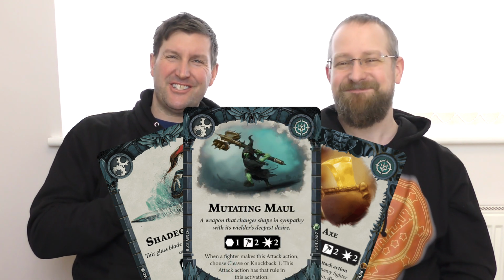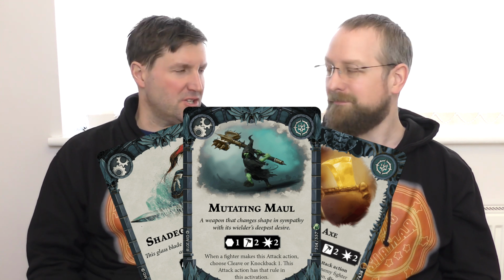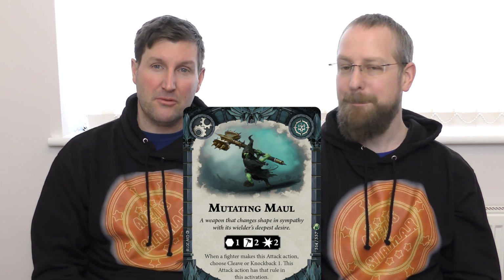How to Play Warhammer Underworlds Beastgrave! Volume 3b - Card types!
In this new series of videos The Agents of Sigmar show you how to play Games Workshops most competitive tabletop game series, Warhammer Underworlds!  The current season or iteration of which as of filming this is called Beastgrave!

In this episode we will give a quick rundown of the types of cards you will encounter in the game and generally what you can do with them and how to use them.

We hope you enjoy them and find them useful!  If you have any questions please do ask us!  And if you think we got something wrong do let us know!

If you haven't yet but want to show your appreciation and support for the channel  check these out!

"Clash Defiant", "Final Battle of the Dark Wizards", "Lord of the Land", "Shamanistic", "Teller of the Tales", "Temple of the Manes", "Tempting Secrets", "The Chamber", “Summon the Rawk”, "Future Gladiator"